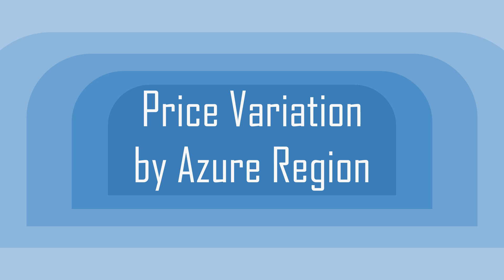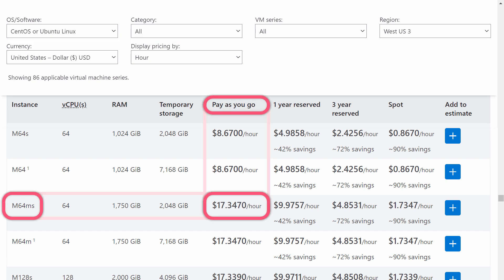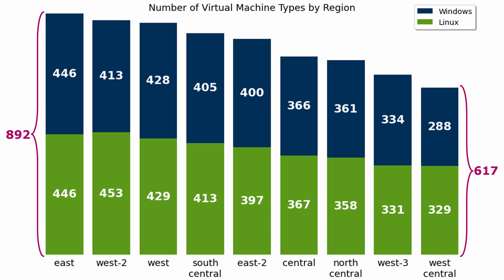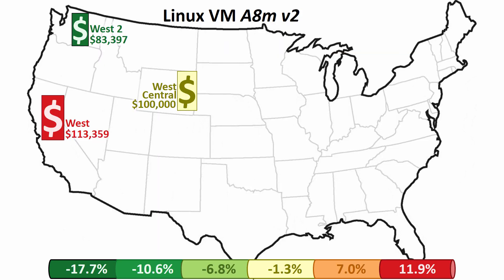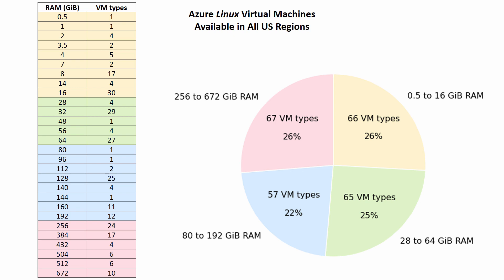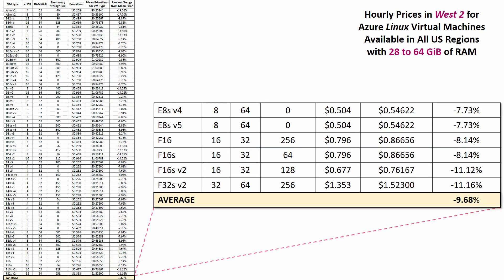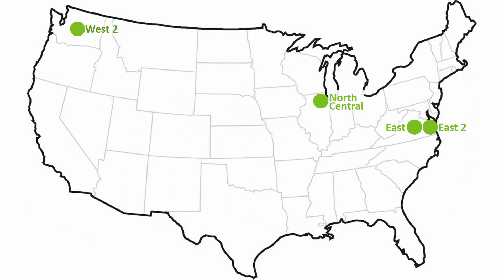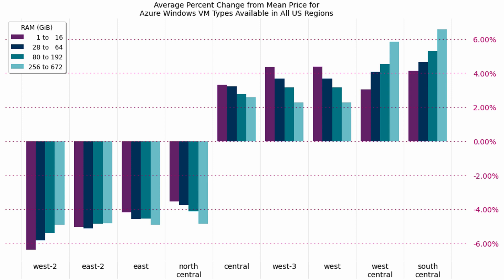Azure Price Variation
It's all about "location, location, location"